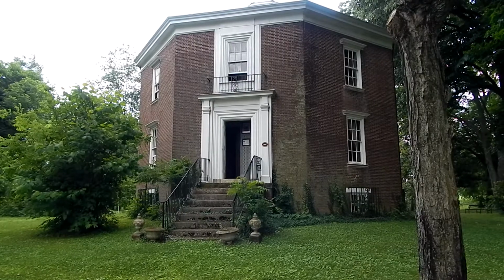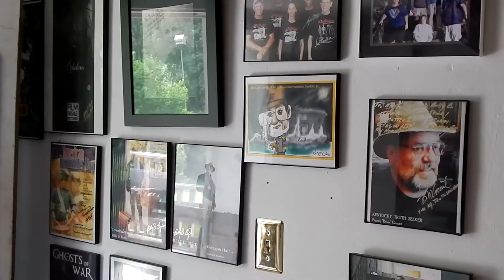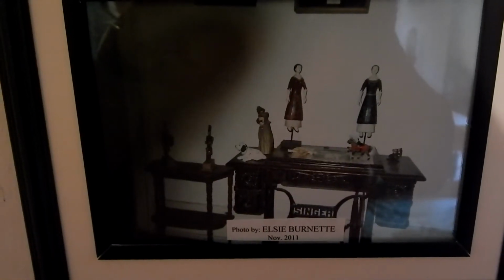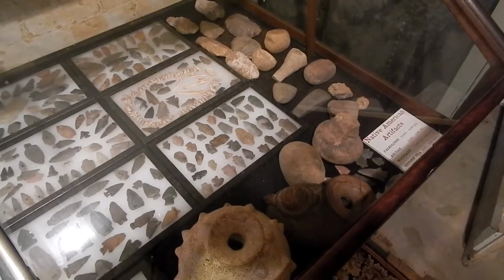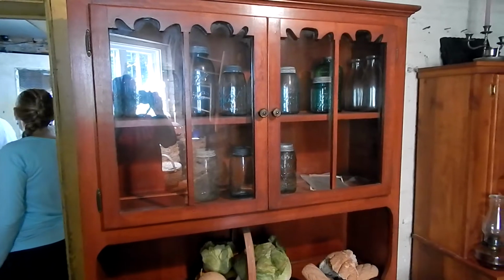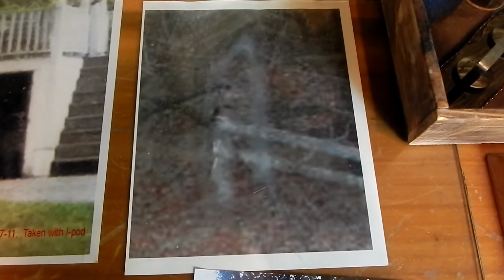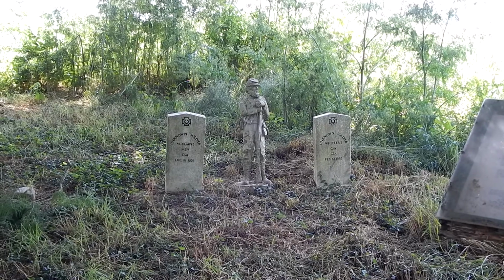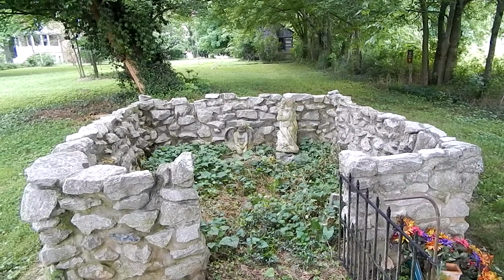Octagon Hall; Haunted Places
Today we visit Octagon Hall in Franklin, Kentucky. It was used as a hospital during the Civil War. Both Confederate and Union troops were treated here. Some perished here. Also, two children belonging to the owner died here. It is considered one of the most haunted places in the country.
Ghost, paranormal.